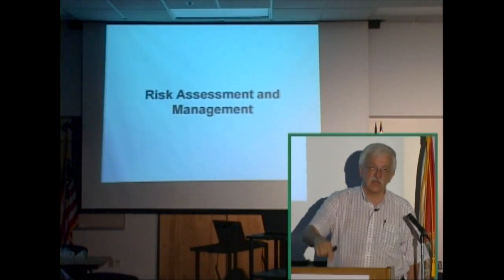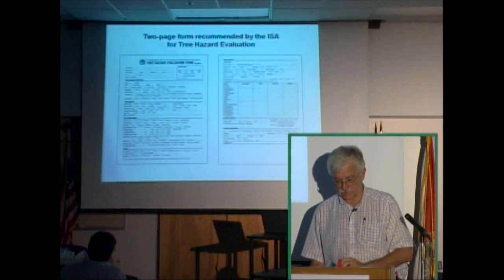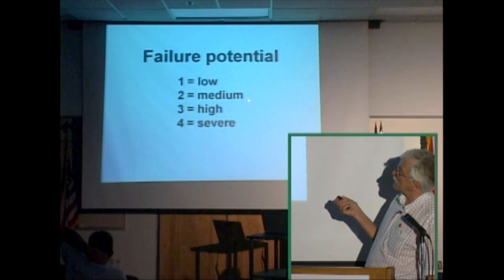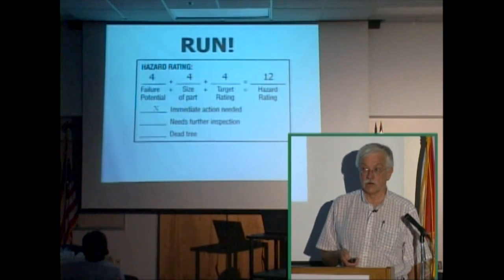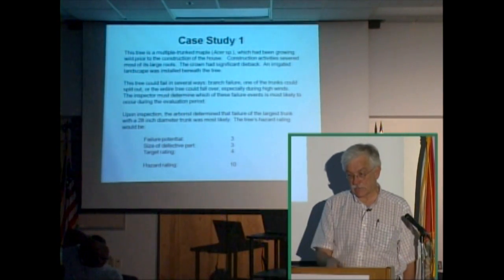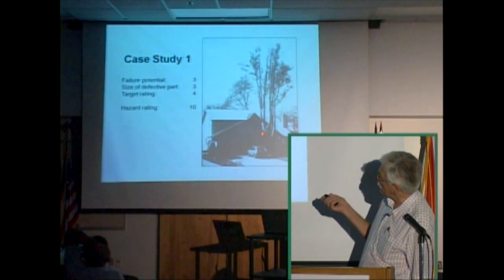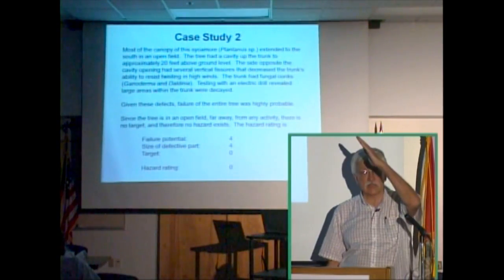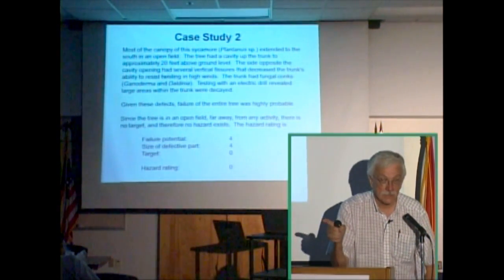Tree Risk Assessment and Management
This video is the second in a series of five videos concerning "Hazard Tree Assessment." and is part of a Landscape, Trees and Hurricanes Workshop.